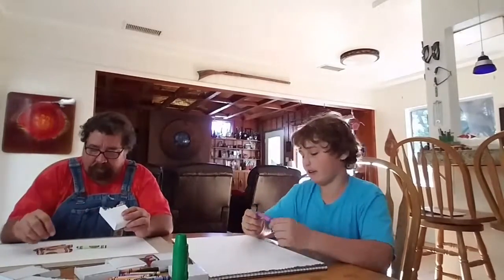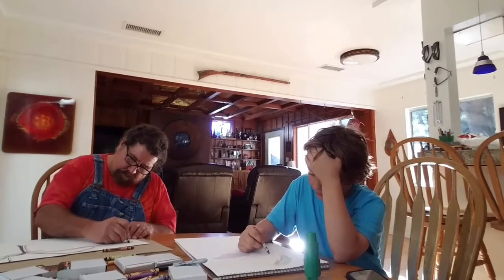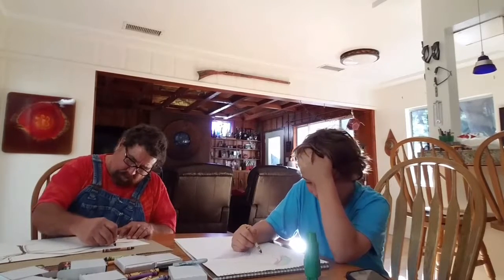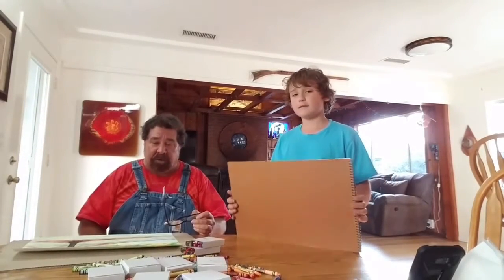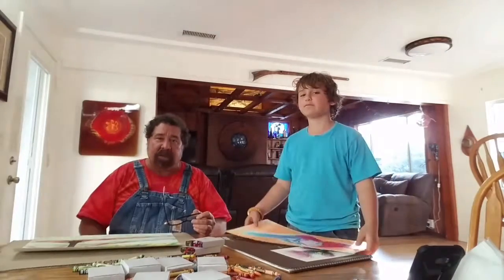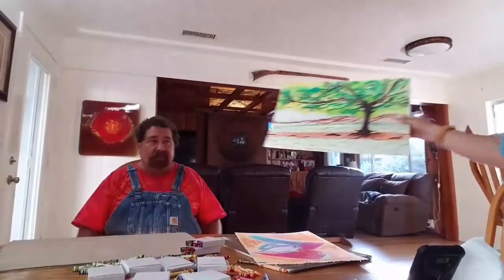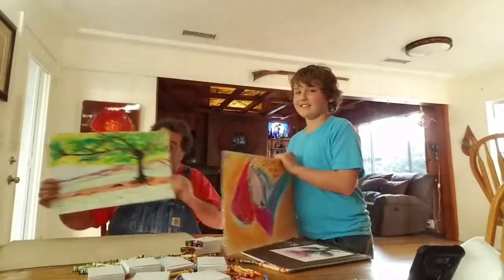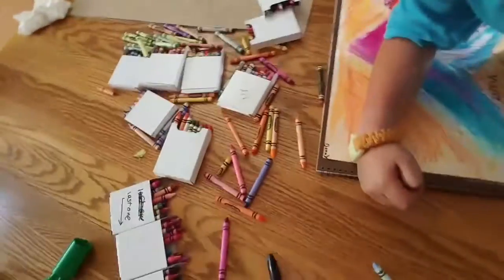Art wars episode 2 not again